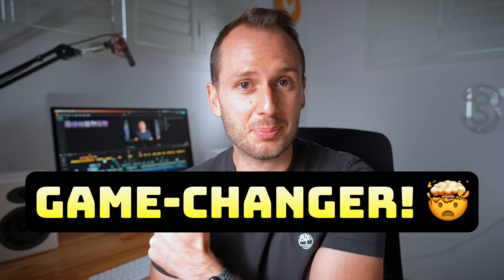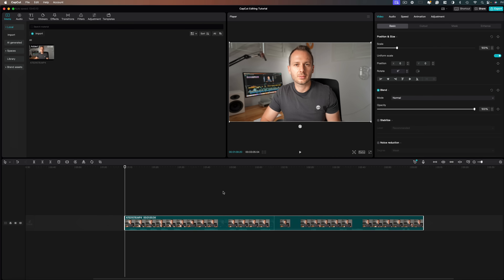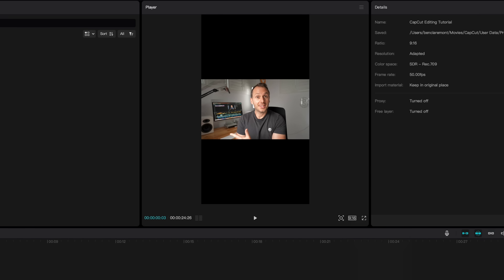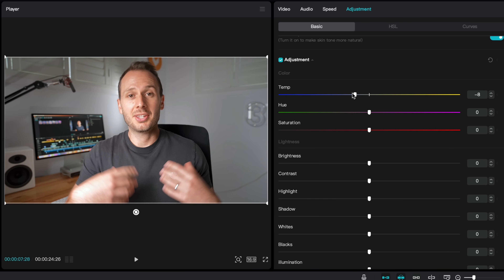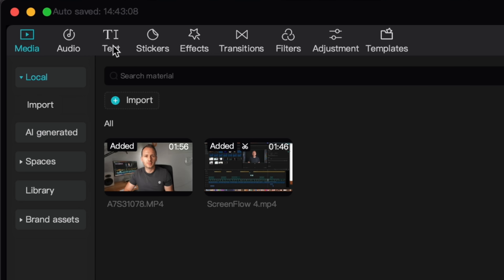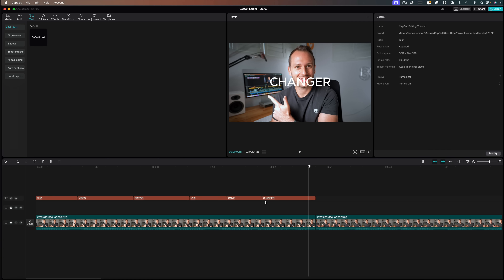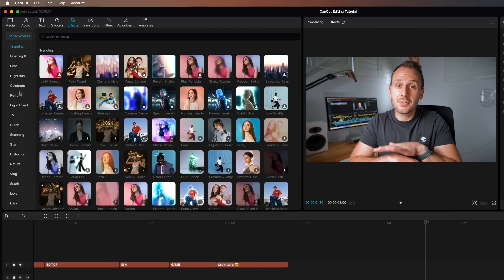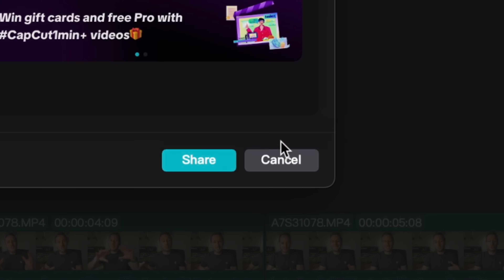CapCut Beginners Tutorial: Edit for FREE on Mac & PC!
🚀 Learn Video Editing IN A DAY (Step-by-Step for Beginners)

The CapCut desktop video editor is a GAME CHANGER for editing stylish videos quickly & easily. In this video, I’ll guide you through the CapCut interface, how to use all of the main features, as well as how to access CapCut’s massive inbuilt template library!

• My Editing Laptop
• FAST Editing Hard drive i use
• Mic i use for voiceovers

🕑 TIMESTAMPS:
0:00 Intro & download
0:33 CapCut interface
0:55 Project settings
1:18 Timeline tools
2:27 Trimming clips
2:43 Keyboard shortcuts
3:31 Editing talking head videos
4:07 Player/Viewer settings
5:06 Clip settings
5:36 Audio editing
6:35 Speed adjustments
6:55 Color correction
7:30 Transitions
8:22 Adding B-roll
8:56 Keyframing movement
10:04 Adding text
13:06 Music & SFX library
13:27 Stickers
14:06 Effects
15:00 Editing templates
15:49 AI image generator
16:18 Exporting